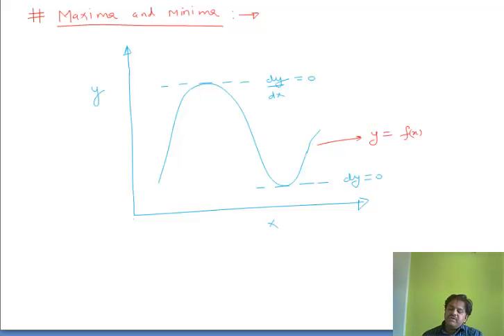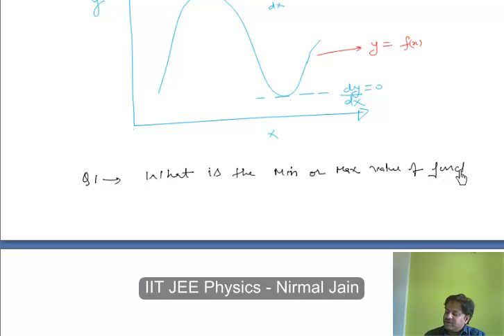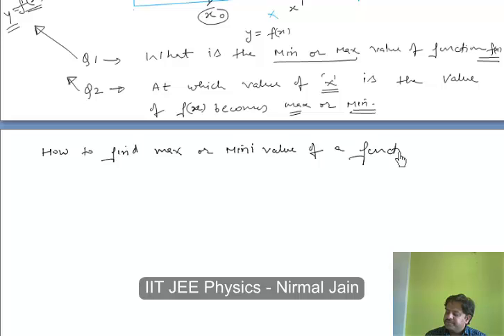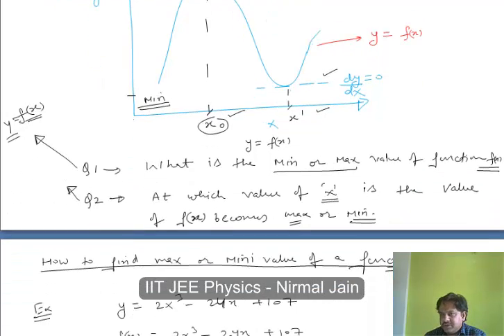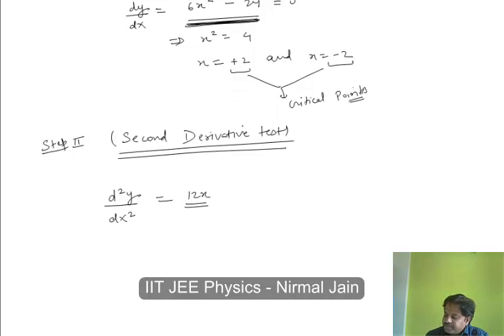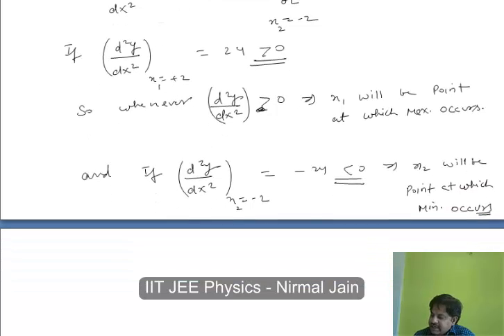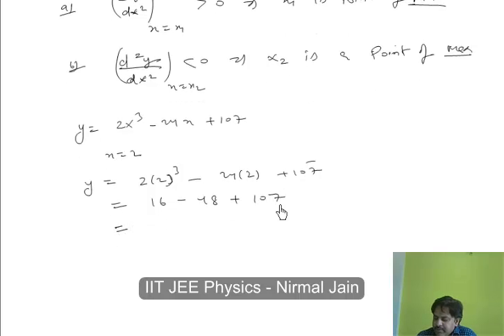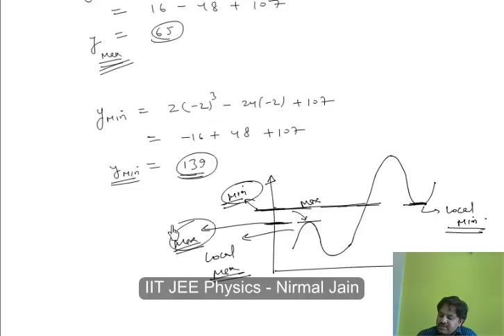Lecture - 11 Maxima and Minima basics with Solved Examples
Maxima and Minima basics with Solved Examples by physics expert Nirmal Jain